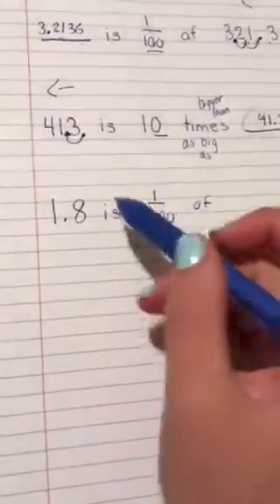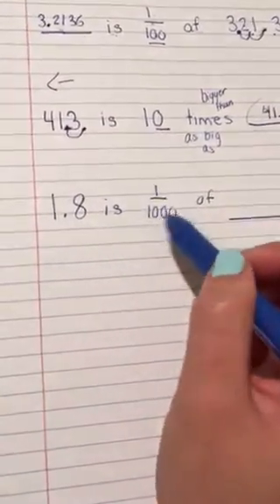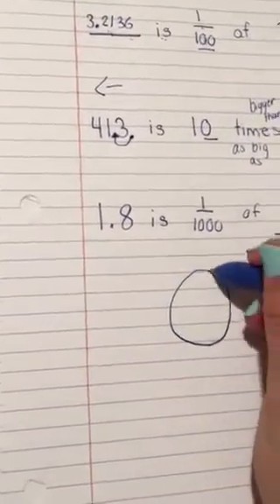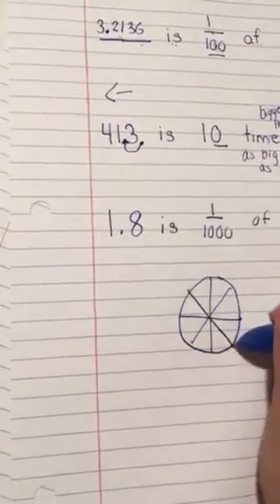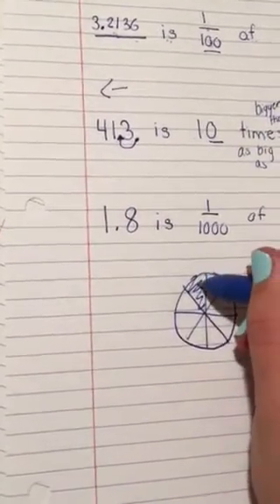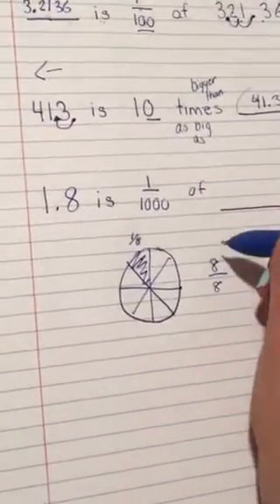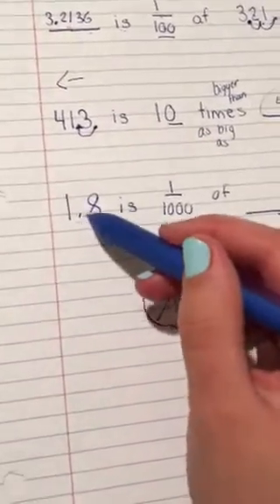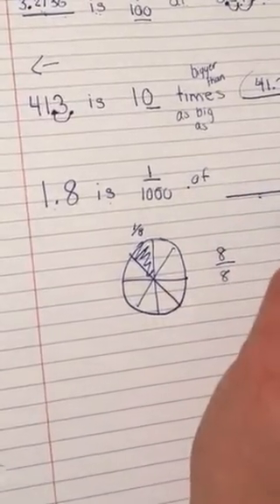MOVE THAT DECIMAL